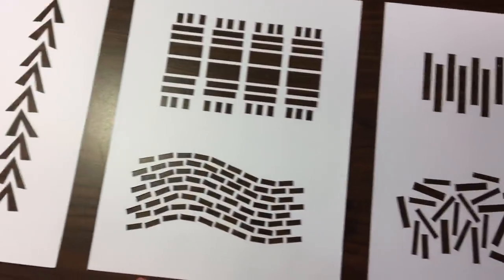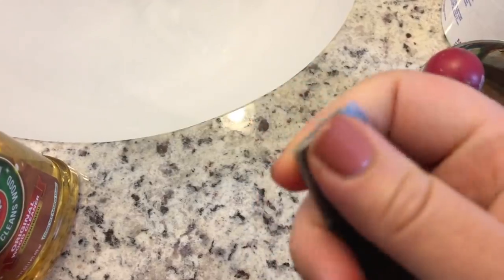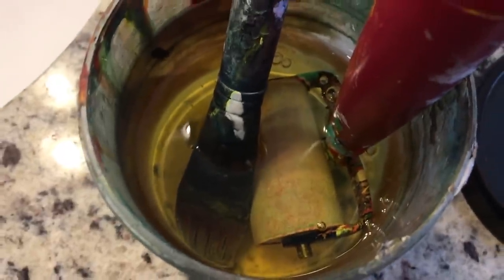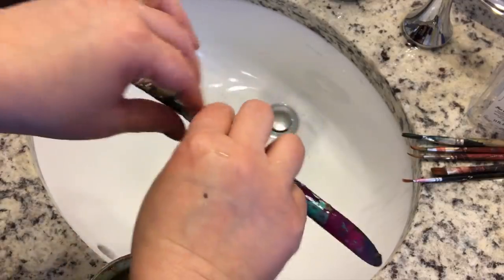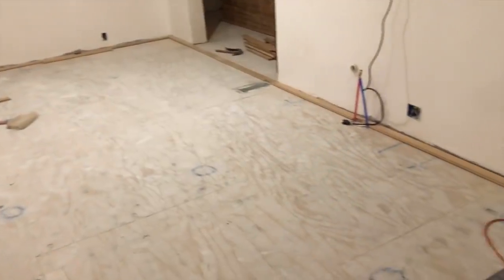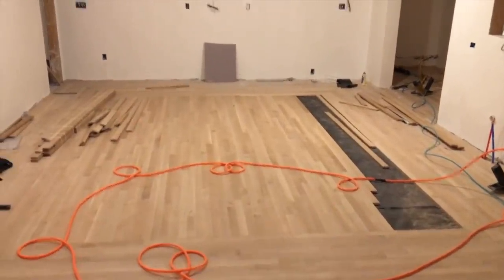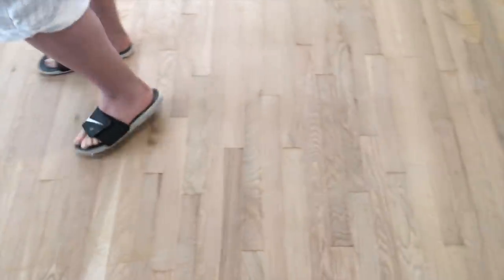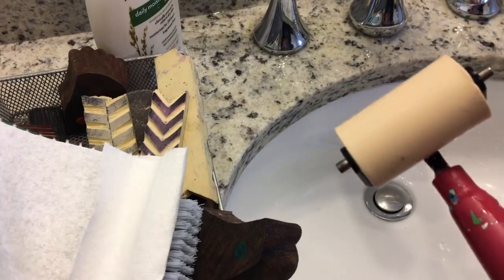Julie's World Vlog: May 13-19, 2019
It's a great week on the Julie's World Vlog.  Lots of home renovation updates, two gallery visits, a lesson in using Murphy's Oil Soap, and lots more life + art.  I'm taking a vlog break for a few months for some personal reasons.  In the meantime, I will update you on the house and monthly livestreams for members will still happen.  If you're interested in my upcoming live classes